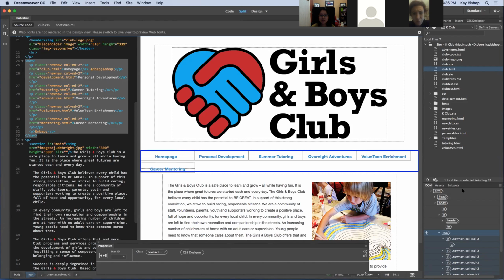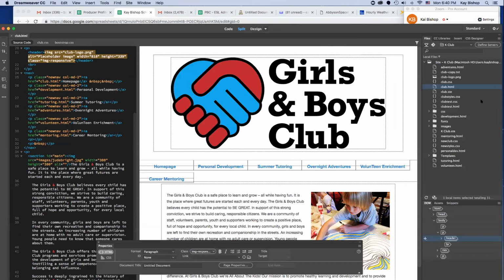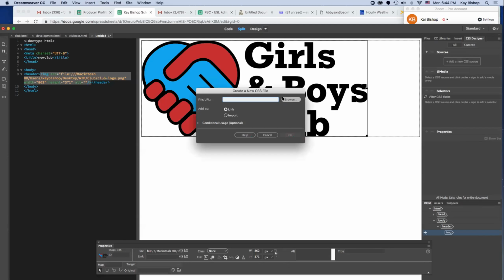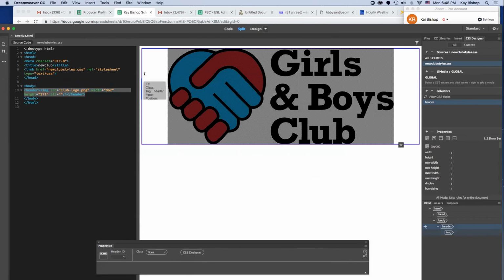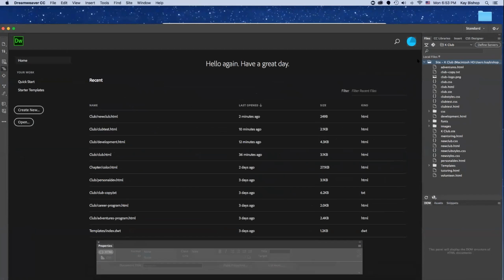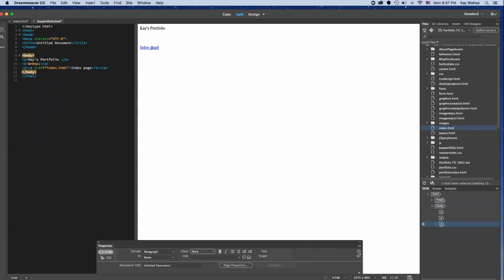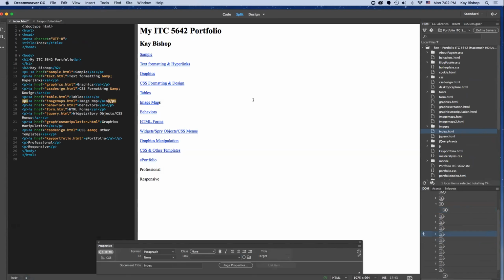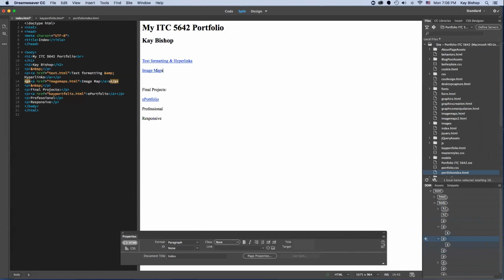zoom 11 5